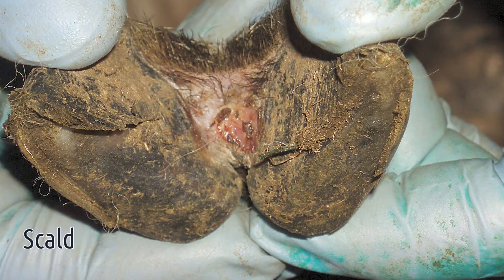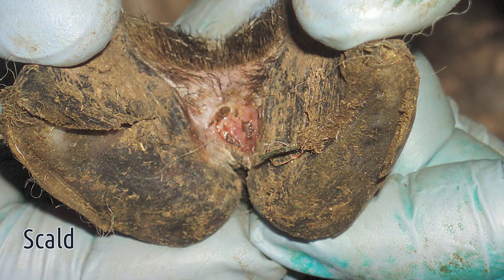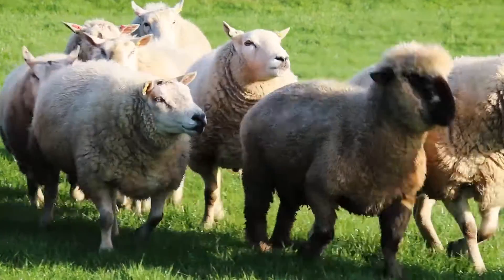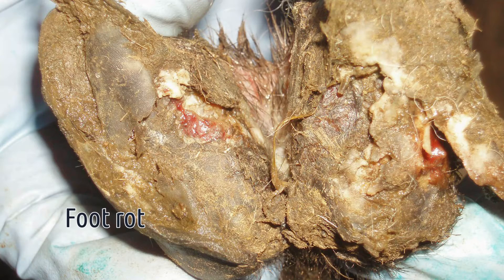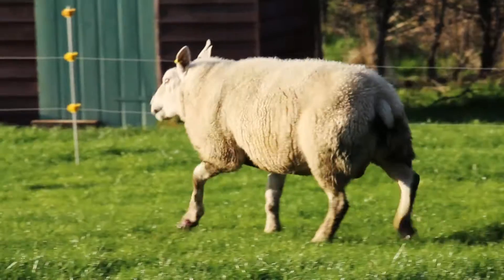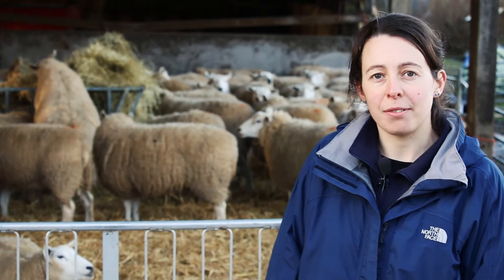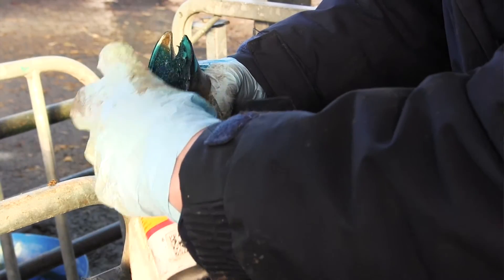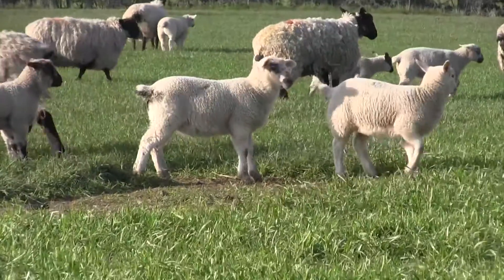Scald - Sheep Lameness series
Vet Rachel Clifton from the University of Warwick explains Scald, which causes in lameness in sheep.

Rachel demonstrates the signs to look out for, explains the cause of it and describes the best way to treat the infection.